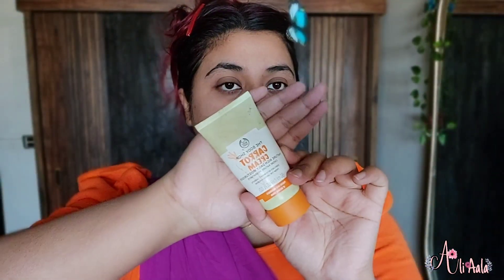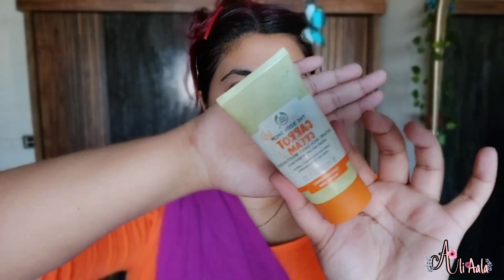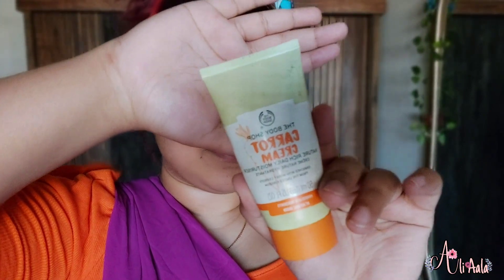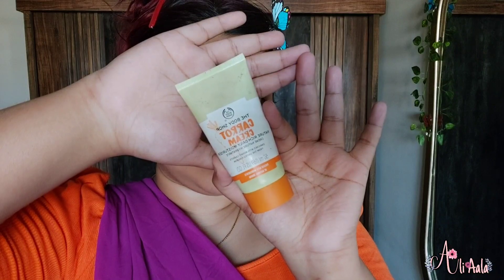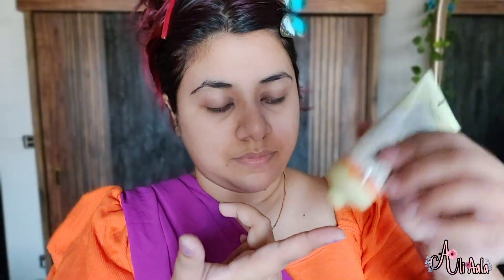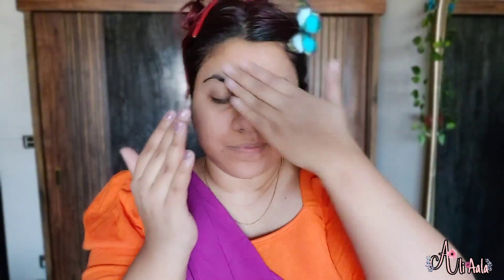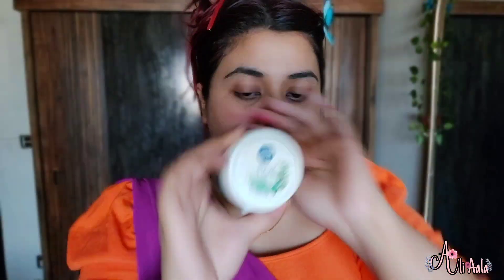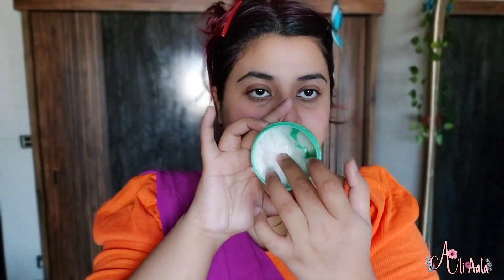Carrot Cream 🥕 from The Body Shop || Honest Review